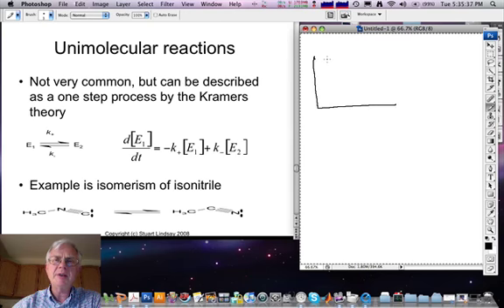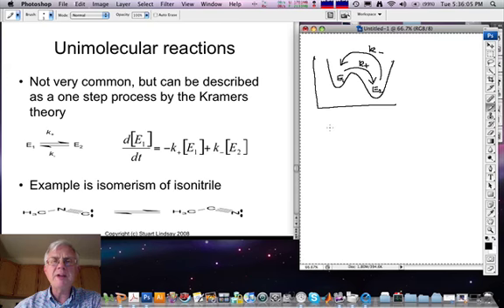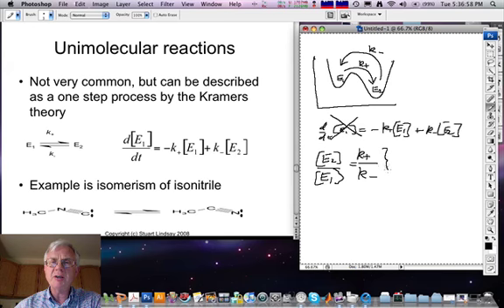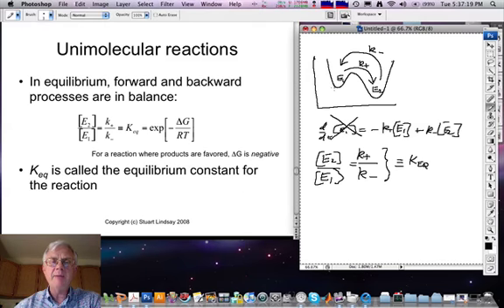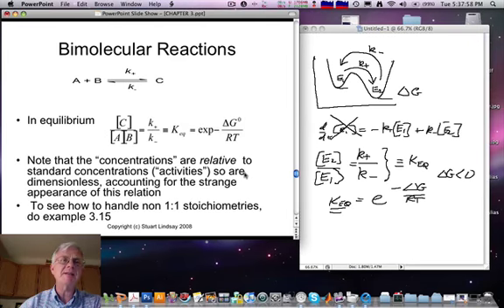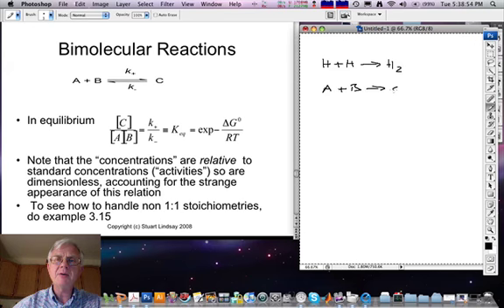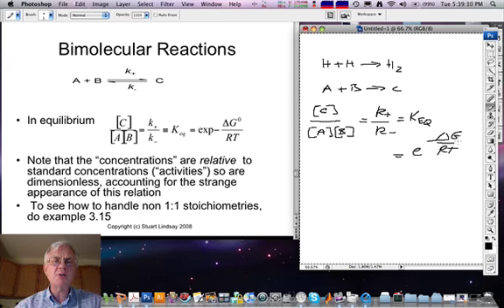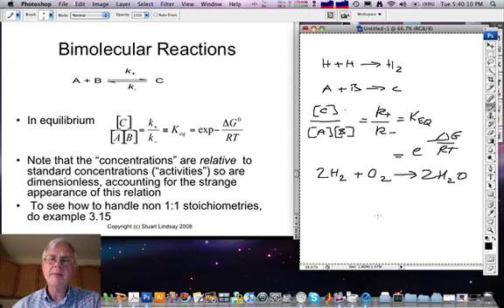NAN544_3_13.mov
Chapter 3.13